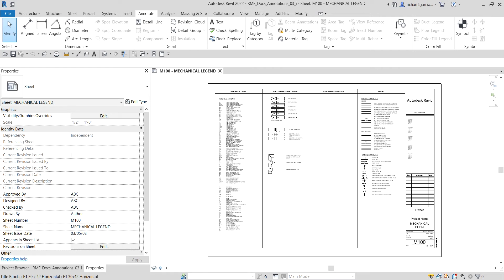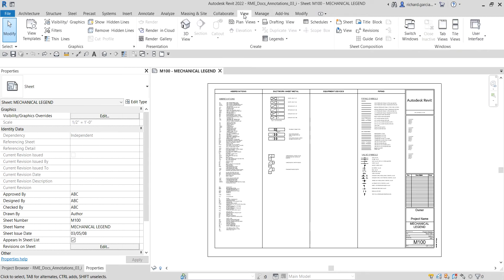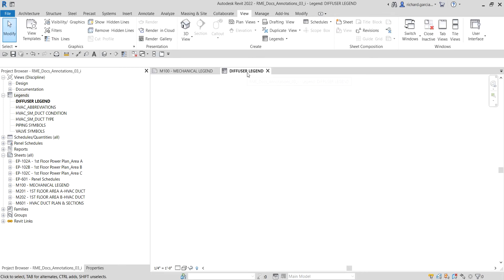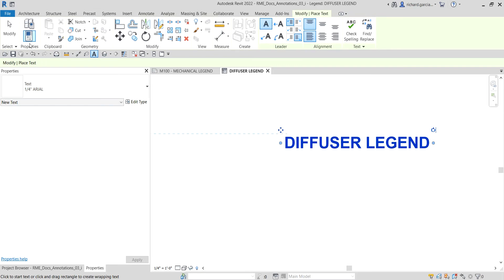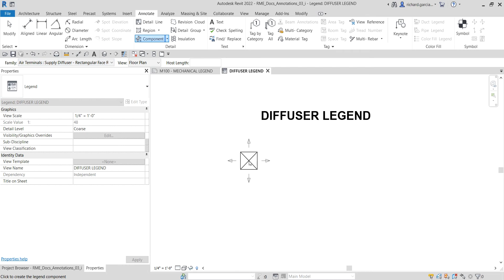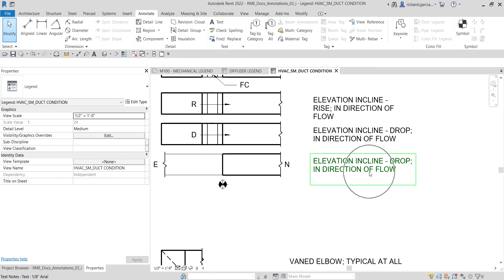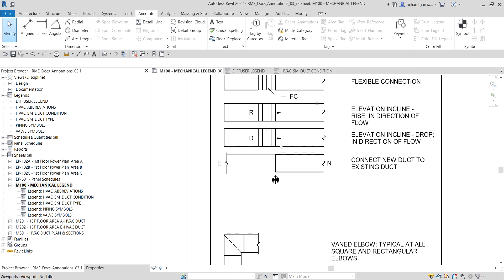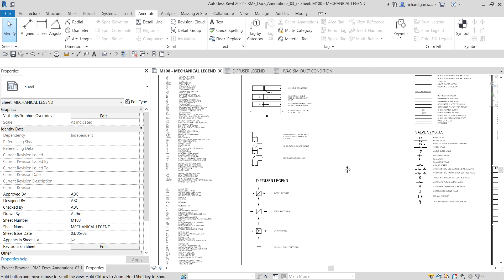REVIT MEP 2022 - DOCUMENTATION - 52 CREATING A LEGEND